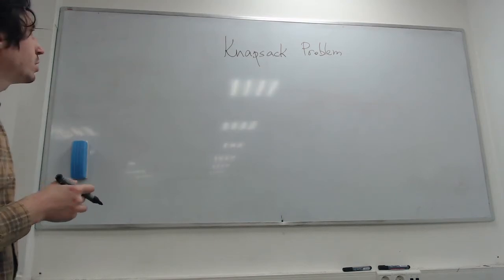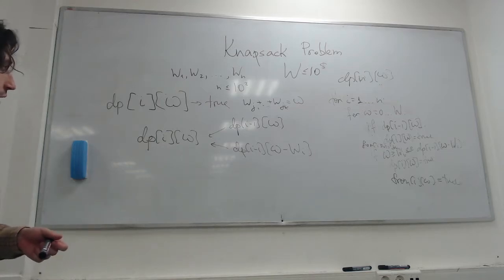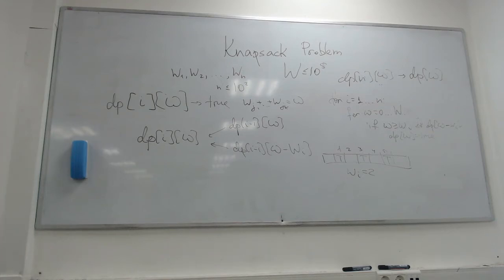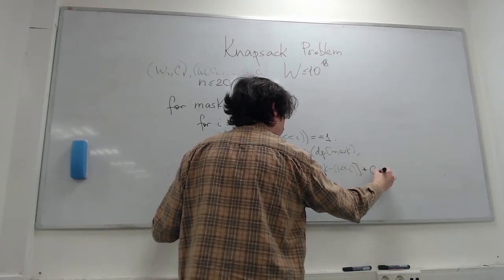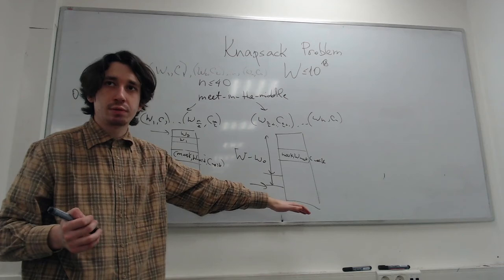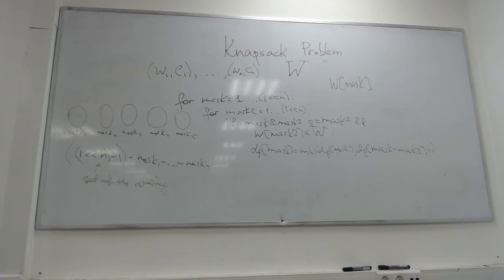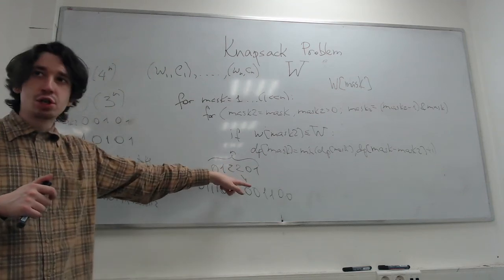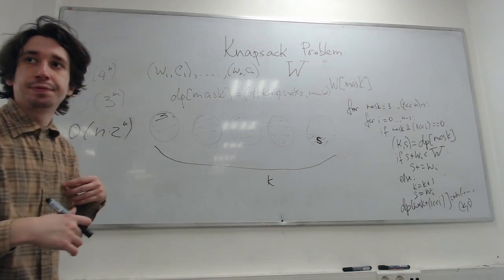Algorithms and Data Structures. Lecture 9. Dynamic Programming. Part 3.